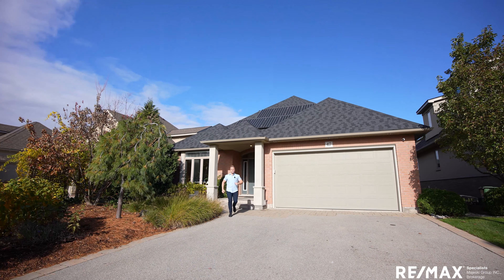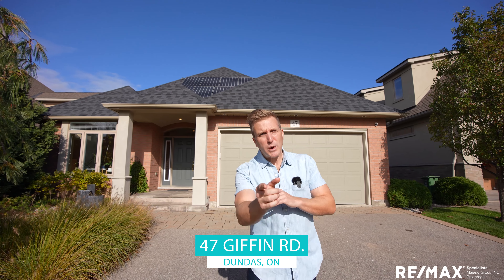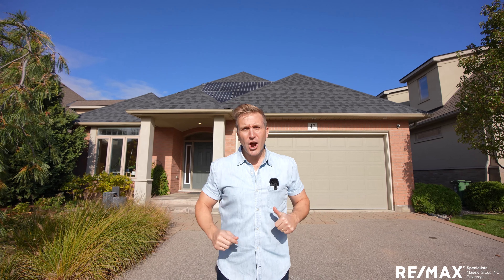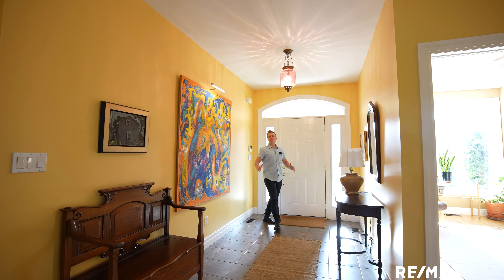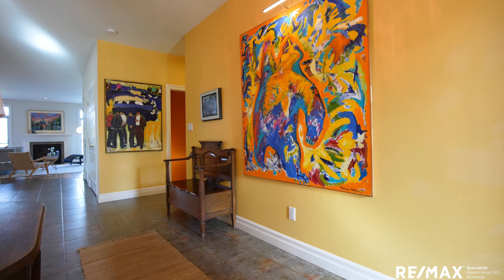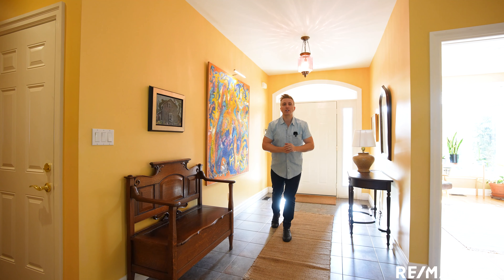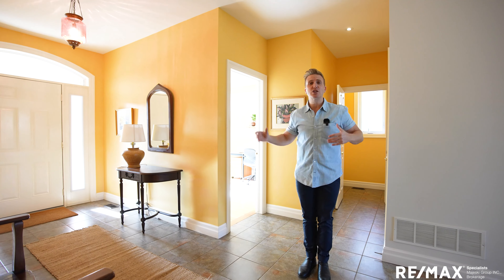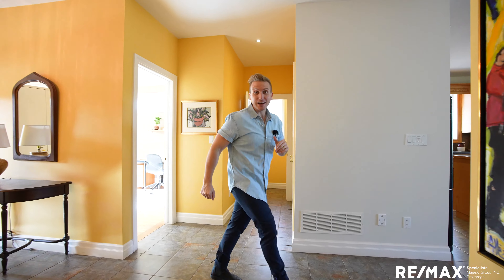47 Giffin Rd | Dundas, ON | Best of Dundas!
47 Giffin Rd | Dundas, ON